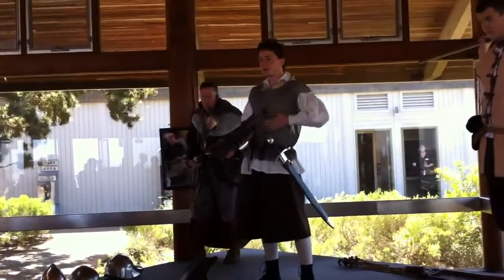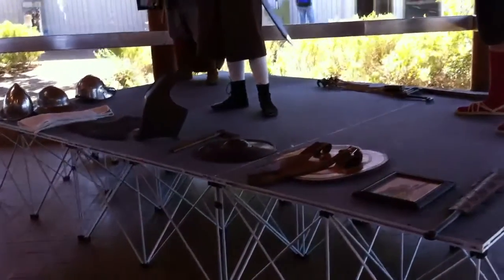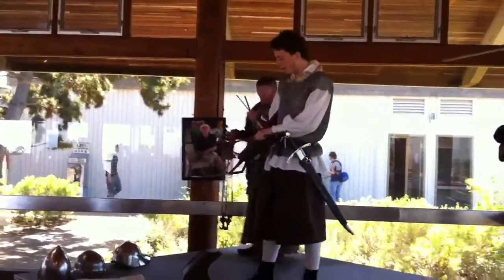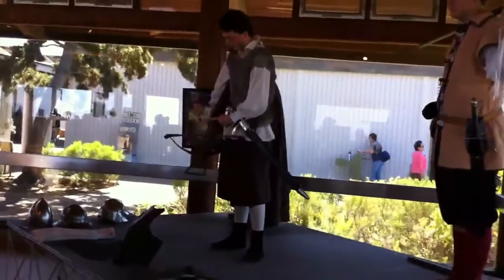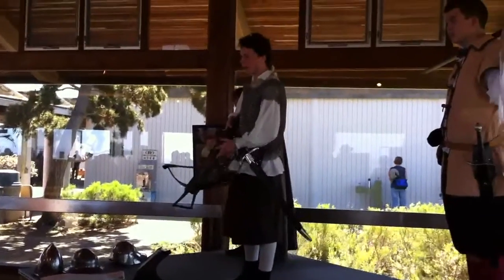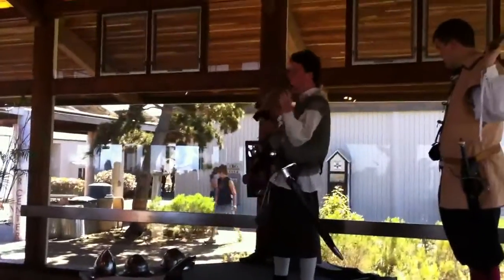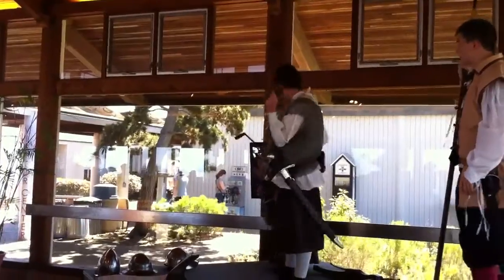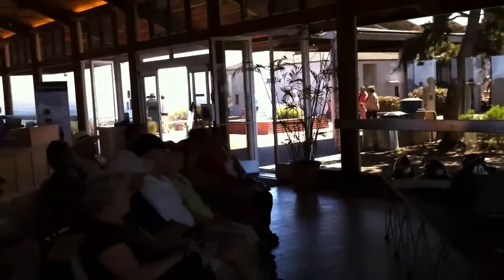CABRILLO NATIONAL MONUMENT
A NPS monument reenactor shows visitors the weaponry used by the Spanish conquistador soldiers during their North American exploration in the 16th century. Info (An iPhone 4 HD video upload)